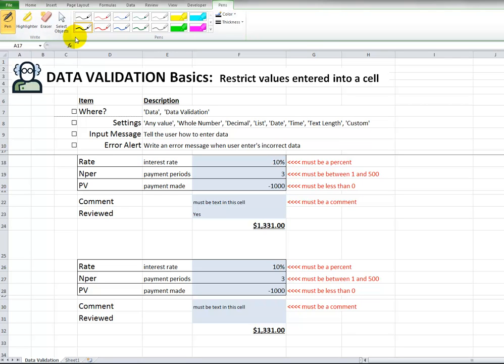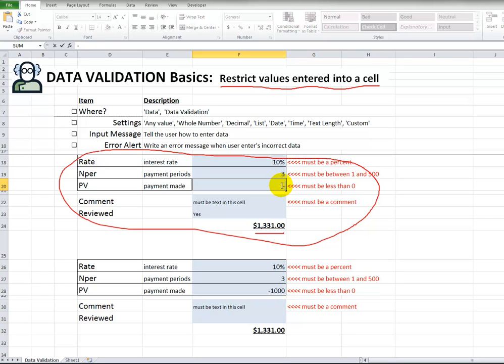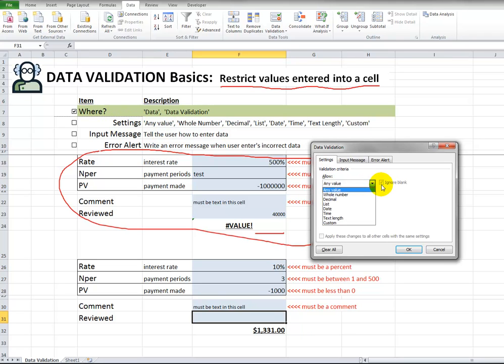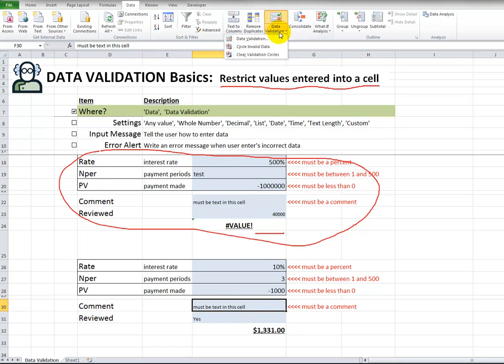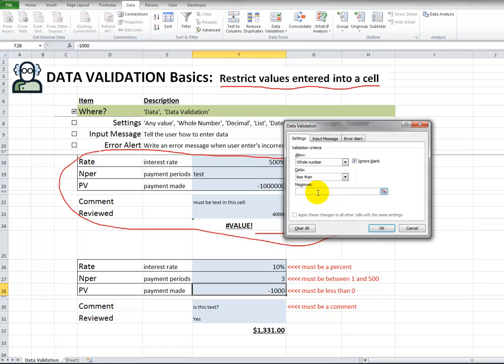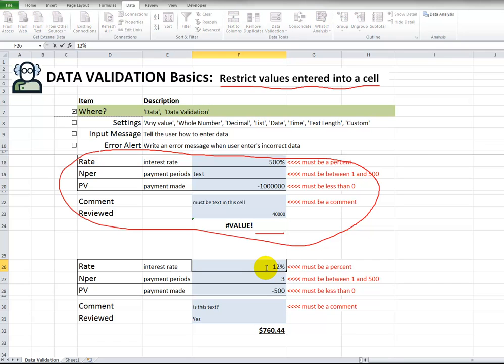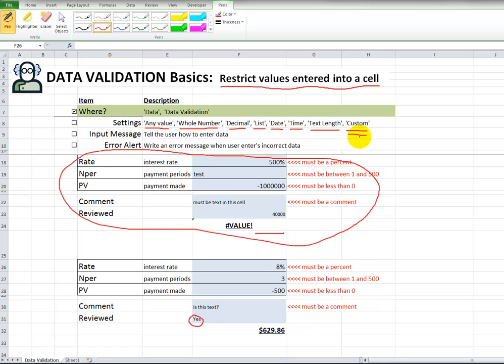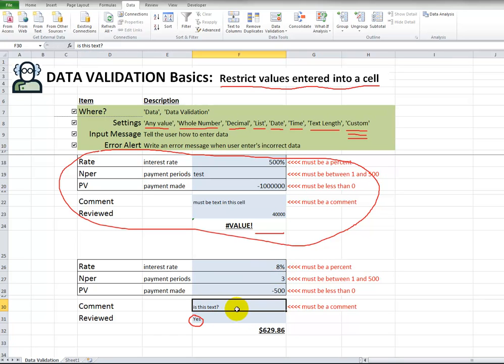Video 00031 DATA VALIDATION restrict values entered into a cell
Use Excel's data validation feature to restrict the values that can be entered into cells